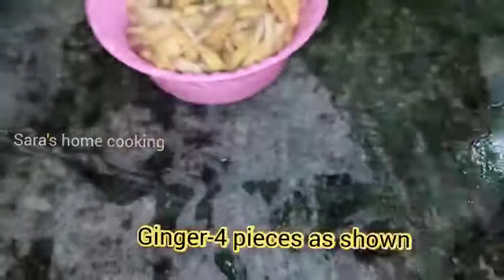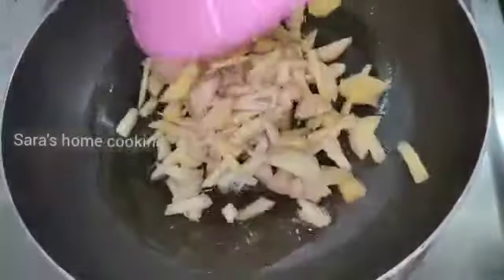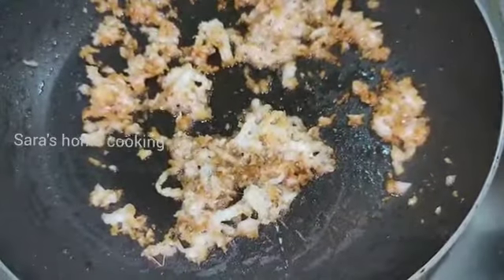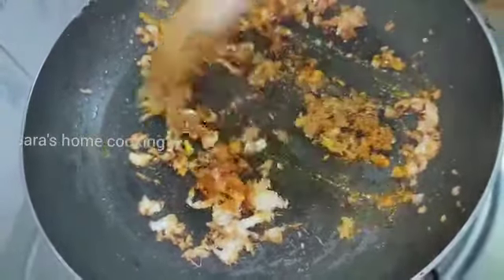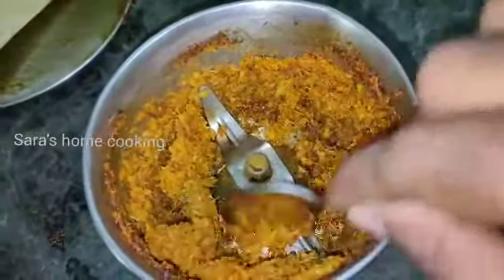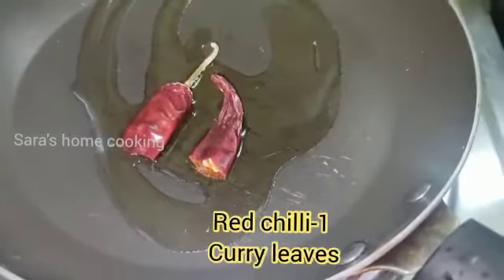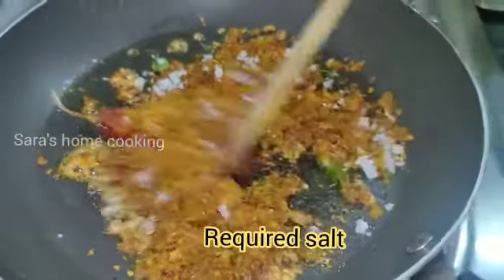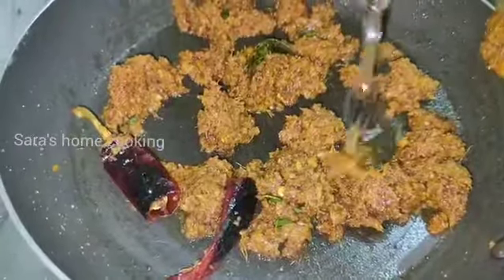1 மாதம் வரை கெட்டுப்பாேகாத இஞ்சி ஊறுகாய் | how to make ginger pickle at home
This video is about making of homemade ginger pickle.
# gingerpickleintamil#injioorukai#pickles#oorugai#sarashomecooking#gingerrecipes

Ingredients
Ginger - 4 pieces
Coconut - 2 tbsp
Turmeric - small pinch
Red chilli powder - 1 tsp
Asfoetida - small pinch
Tamarind -lemon size
Jaggery - 1/2 tbsp